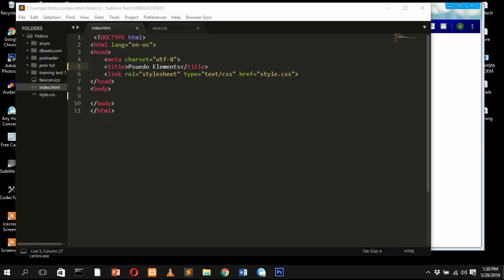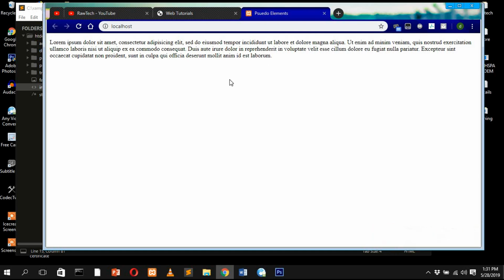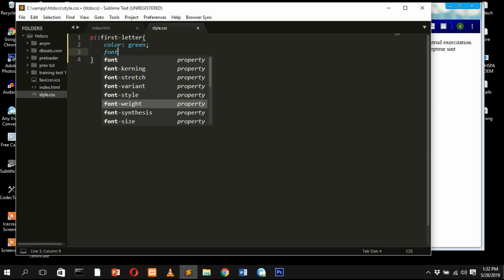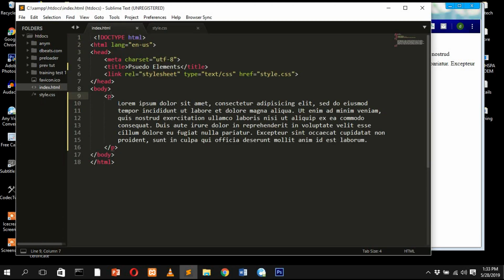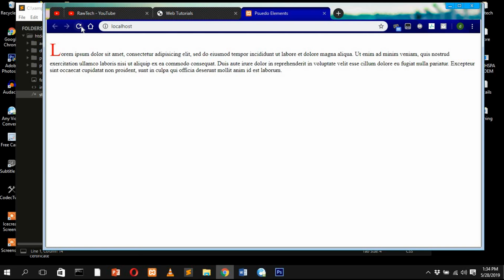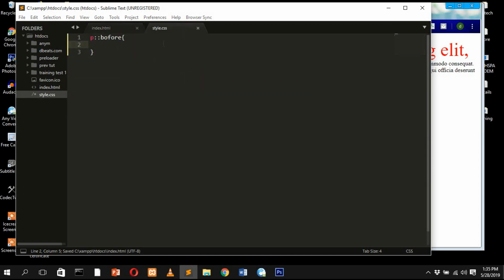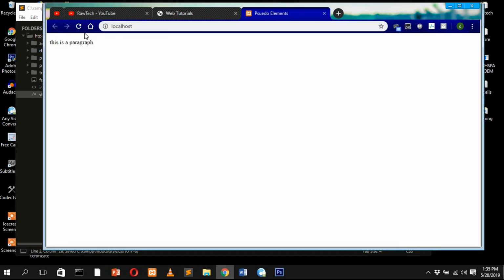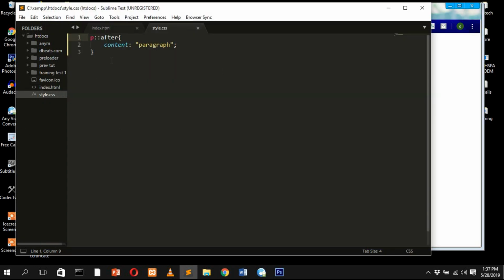Html5 and Css3 tutorial for Beginners 23 Psuedo Elements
Hello guys, so in this video we are gonna understand how pseudo elements works and we are gonna see how they differ from pseudo classes because often times most people say they are thesame but we are gonna find out if thats actually true or not.